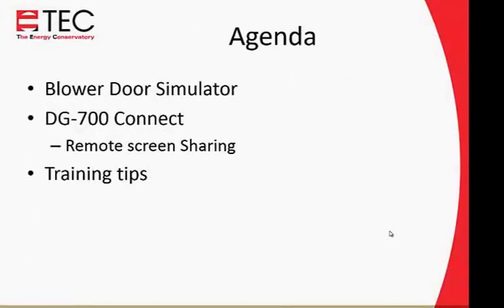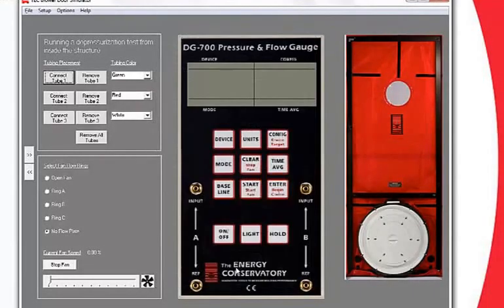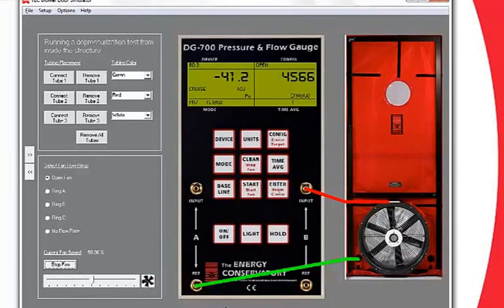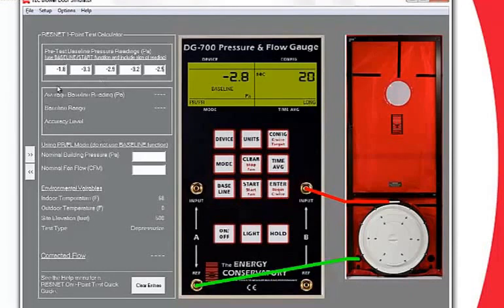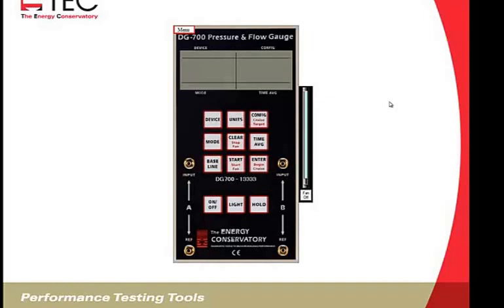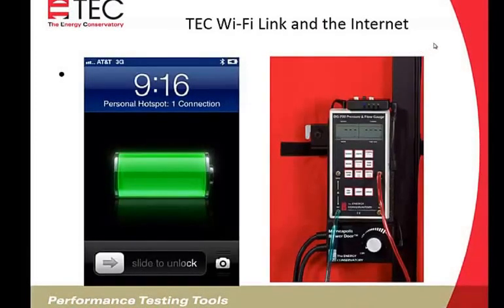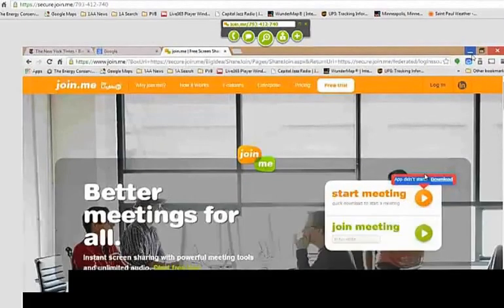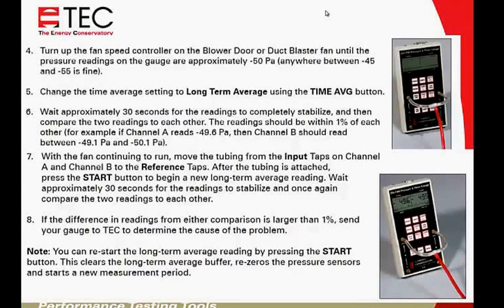TEC Training Tools: Blower Door Simulator and DG-700 Connect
This webinar will introduce you to two user-friendly TEC training software tools that can be used by trainers and trainees to gain experience working with TEC’s DG-700 and the Minneapolis Blower Door™ System.

TEC Blower Door Simulator The TEC Blower Door Simulator is a software training aid that helps trainers demonstrate how to perform a blower door test without having to physically set up a blower door system. The Blower Door Simulator includes a virtual Model 3 Minneapolis Blower Door and DG-700 Pressure and Flow Gauge that can be used to perform a blower door test on a virtual house. Test conditions such as building airtightness, indoor/outdoor temperatures, building style and wind levels can be set to simulate a variety of testing scenarios. The program also includes a RESNET One-Point Test Calculator so that the user can see the effects of temperature and baseline pressure corrections on overall test results using the RESNET test procedure. DG-700 Connect The TEC DG-700 Connect software is a training and quality assurance (QA) tool that allows users to project a virtual image of one or more connected DG-700 digital pressure gauges on a computer monitor/projector screen. The functions and modes of the DG-700 gauge are operable by mouse clicks on the virtual gauge keypad, making it an ideal training aid for duct and envelope training programs. When used along with screen-sharing programs, DG-700 Connect can be used for both QA activities and to provide remote technical support.